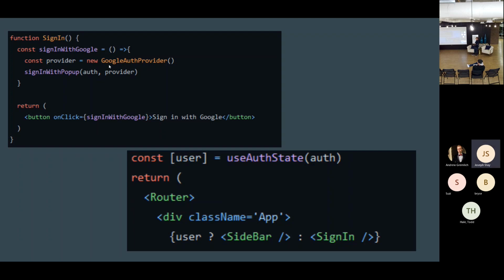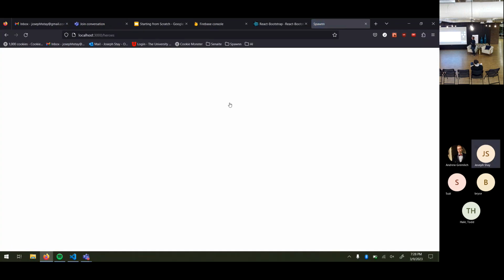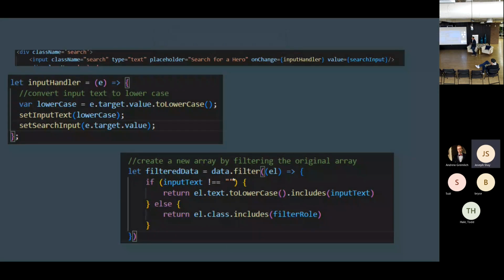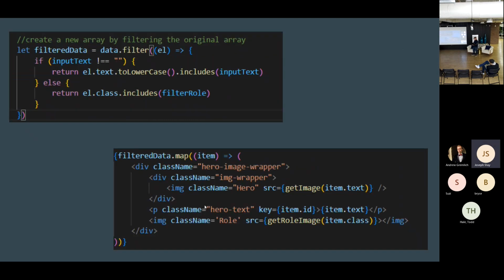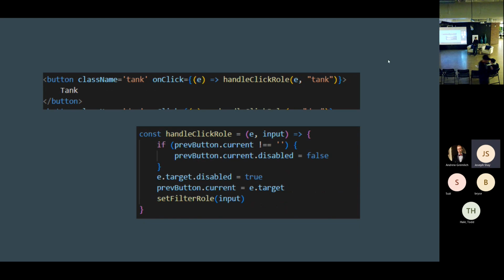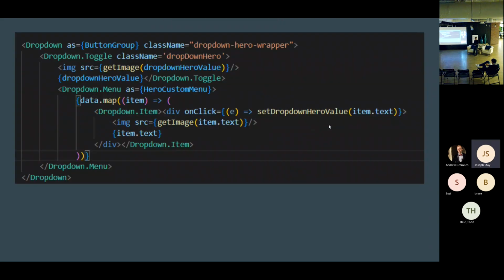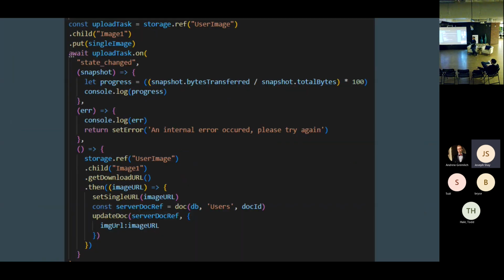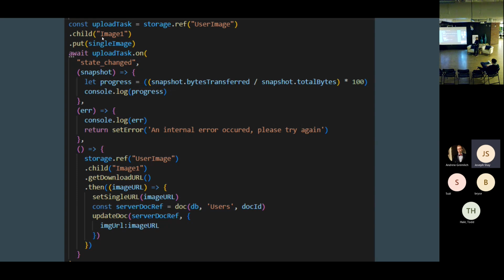UtahJS Lehi March 9, 2023 - Building a Full-stack Web Application by Joseph Stay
"Starting from scratch: Building a Full-stack web application from nothing" by Joseph Stay